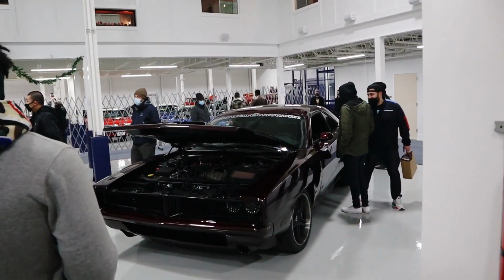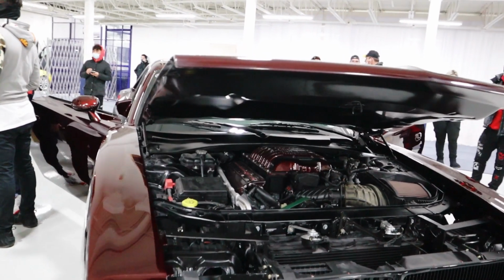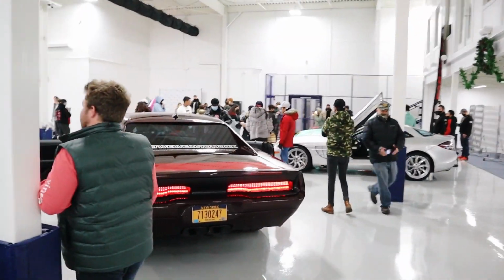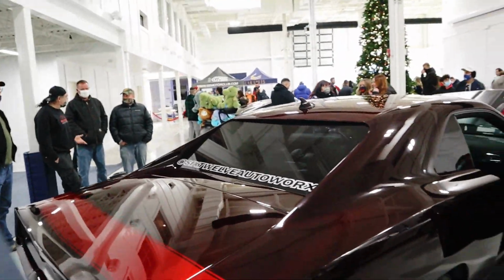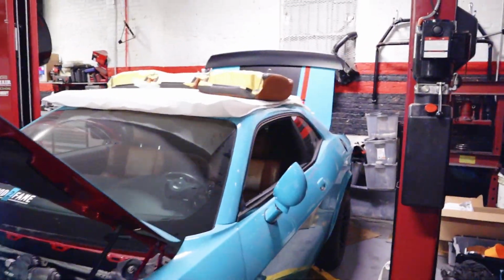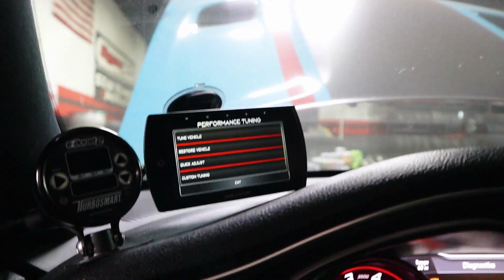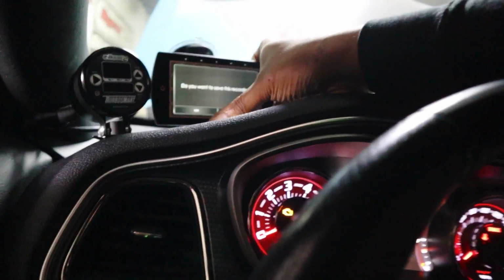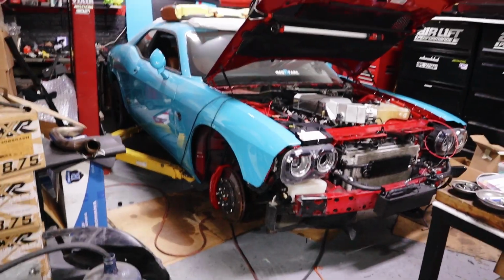Dodge Charger Redeye From 1969? Bonus : Hellcat Turbo Update....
🌟🌟 Mod2Fame Apparel: 🌟🌟

96 Linwood Plaza
Suite 296

Camera Gear :
1. DJI Mavic Pro
2. DJI New OSMO Mobile Handheld Stabilized Gimbal With OSMO Base Bundle
3. GoPro HERO4 BLACK
4. Samsung - Galaxy Note8 4G LTE with 64GB Memory Cell Phone (Unlocked) - Deepsea Blue (Certified Refurbished)
5. Samsung Galaxy Note5 N920V 32GB (Verizon Unlocked) - Blue / Black Sapphire (Certified Refurbished)
6. GoPro HERO6 Black
7. DJI Mavic Air Drone Quadcopter (Onyx Black) EVERYTHING YOU NEED Starters Bundle
8. Samsung Galaxy S8 Unlocked 64GB - US Version (Midnight Black) - US Warranty
9. GoPro Smart Remote (GoPro Official Accessory)
10. GoPro Headstrap Mount + Quick Clip (GoPro Official Mount)
11. DJI Osmo Handheld Fully Stabilized 4K 12MP Camera
12. SanDisk 200 GB Ultra Plus Micro SDXC UHS-I Card with Adapter SDSQUSC-200G-AWCIA
13. Lowepro ViewPoint BP250 - A Multi-Purpose Backpack for DJI Mavic Pro/Mavic Pro Platinum
14. DJI Mavic Accessories Advanced Mavic - Battery Charging Hub (Advanced), Black (CP.PT.000564)
15. DJI Osmo Car Mount
16. Nikon D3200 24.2 MP
17. Zhiyun Crane 2

Editing Gear:
1. Apple iMac MC309LL/A 21.5-Inch Desktop (Certified Refurbished)
2. Adobe Premiere Pro CC | 1 Year Subscription (Download)

1. Brakes: Power Stop (Z23-1405) Z23 Evolution Sport Brake Pads, Front
2. Brakes: Power Stop (Z23-1053) Z23 Evolution Sport Brake Pads, Rear
3. Suspension: Eibach Springs E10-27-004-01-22 Lowering Spring (for 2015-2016 Dodge Charger SRT Hellcat)
4. Cold Air Intake: K&N 33-2460 High Performance Replacement Air Filter
5. Wheels : Verde VVF-002 20x10 & 20x11 Custom Finish Mod2Fame Bronze
6. Wide Body : Lil Devil Flares (disc. code mod2fame)
8. Tinted Lights : Luxe Auto Concepts
9. Tuner : DiabloSport Trinity with PCM Swap

Corvette C5 Mods:
1. Chevrolet Corvette C5 VaraRam VR-B2 Ram Air Kit

Durango R/T Mods:
1. K&N 77-1563KP Performance Intake Kit

Porsche Panamera Turbo Mods:
1. Pedal Commander throttle response controller PC09 for VAG Group (Audi, Porsche, Volkswagen)